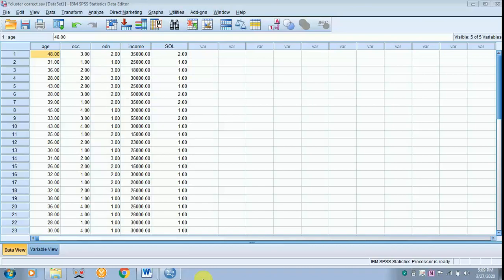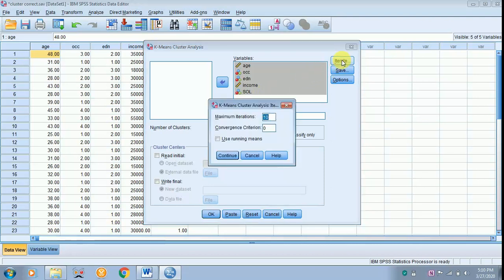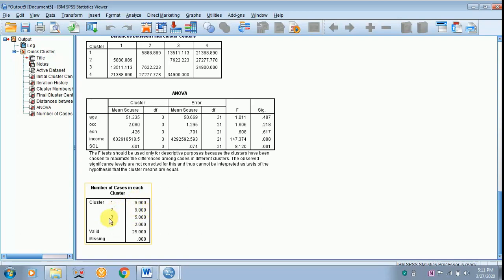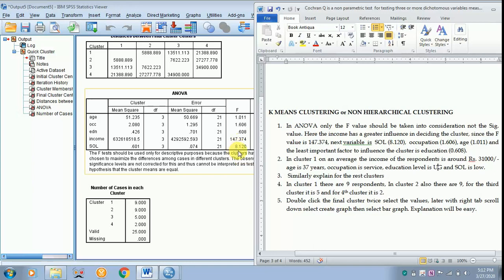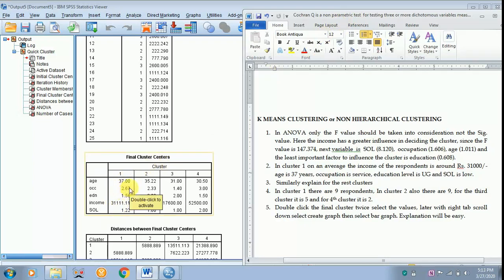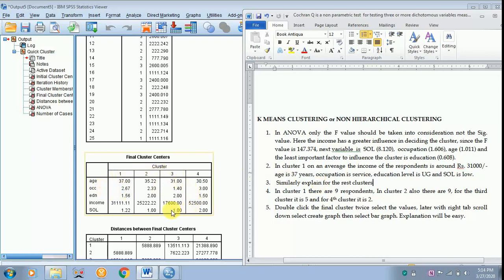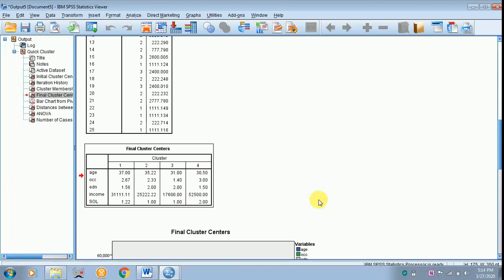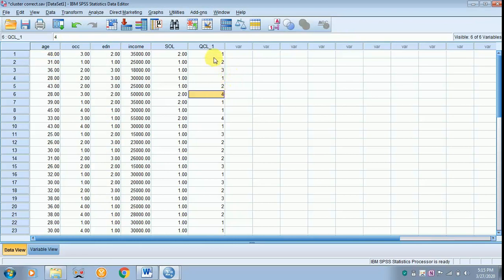HOW TO DO K MEANS CLUSTER SPSS